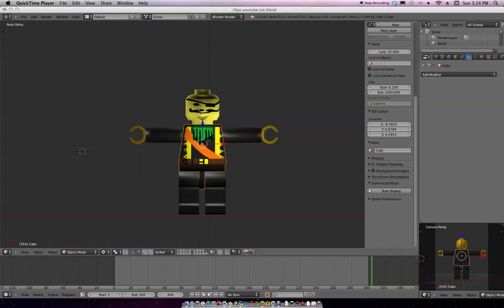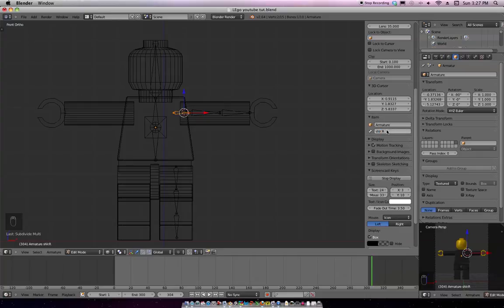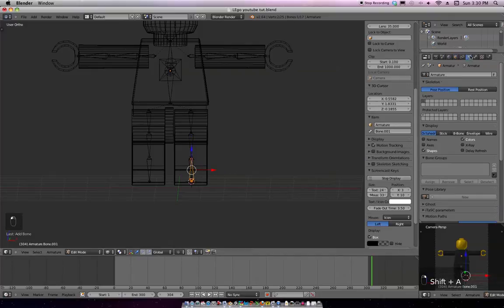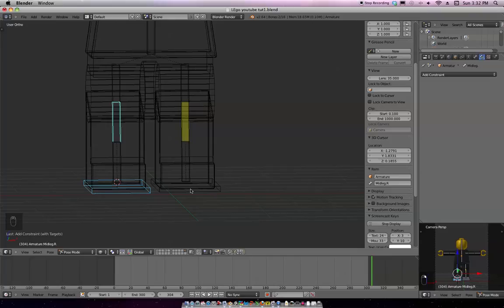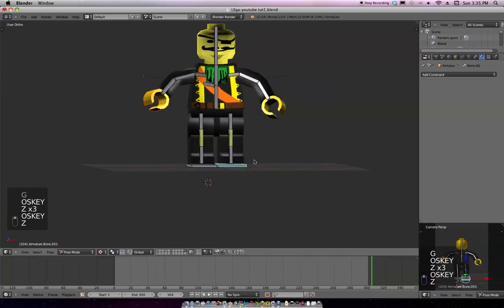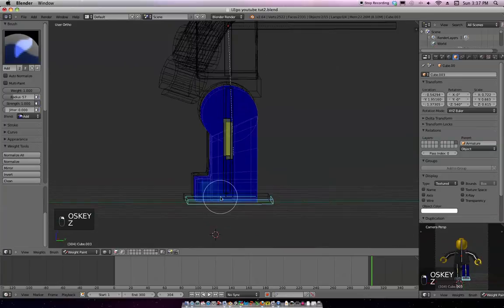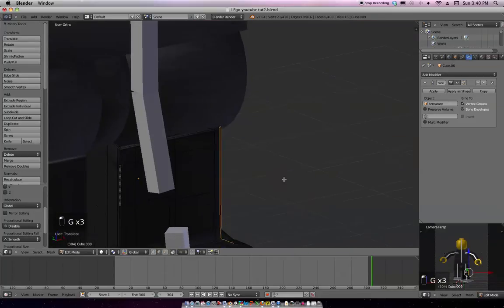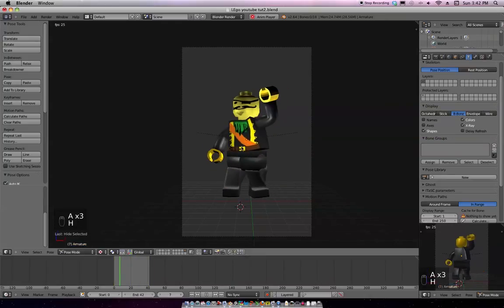Rig up Your LEGO Pirate Blender 2.64 Tutorial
This is the Third installment of my Pirate LEGO Tut series, you will learn how to set up a simple rig how to name the bones properly a little bit of inverse kinematics and some scaling techniques for pose mode.

Happy Blending, Hope you learned something.